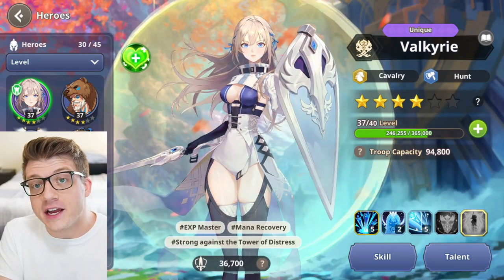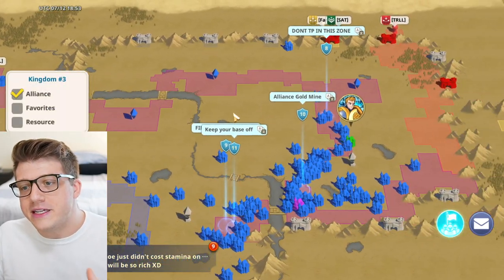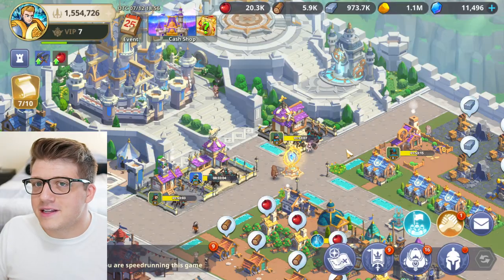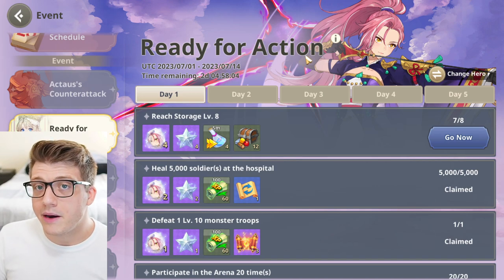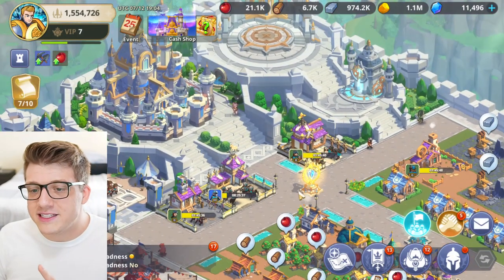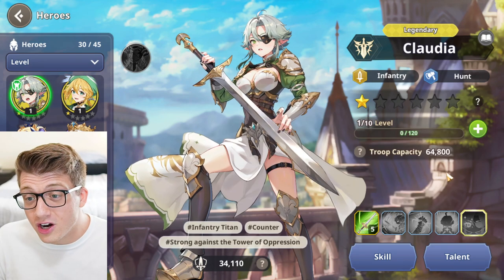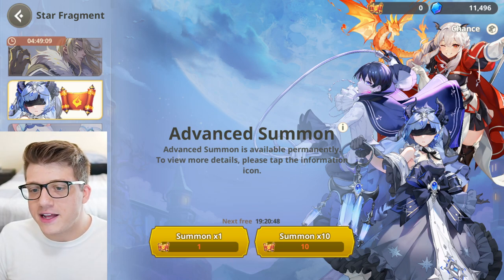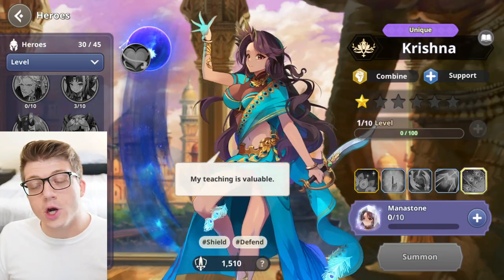Grand Cross Age of Titans Beginners Guide - Best Heroes & Tips for New Players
Download Grand Cross Age of Titans and start playing for FREE
Platform & Region: Mobile (AOS/IOS) and PC available Globally

Chapters:
0:00 Beginners Guide Intro
0:37 Your MAIN Goal
4:42 BEST Server & Events
9:50 Best STARTING Hero
13:36 Level Up FASTER: Alliances
19:31 Best TROOP TYPE to Use
22:36 Best HEROES for Early Game
25:39 Best HEROES for PvP
31:44 Important Daily Activities
37:07 Best BUILDING Upgrade Order
39:21 Best RESEARCH Upgrade Order
41:16 Using Your GEMS and SPEEDUPS
46:55 Best Pack Purchases (Spending Guide)